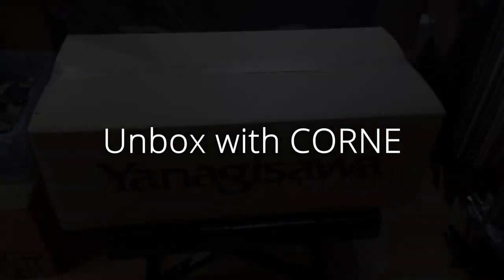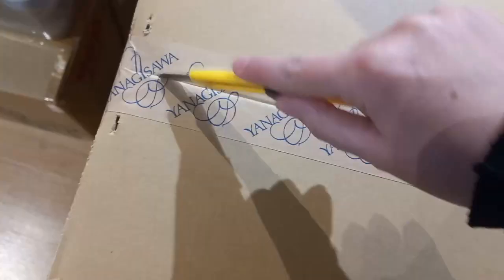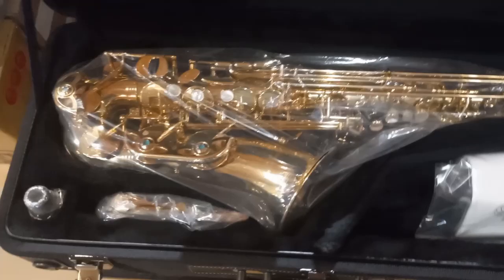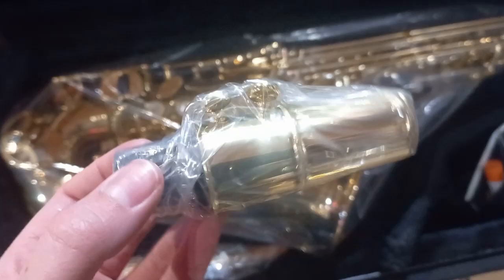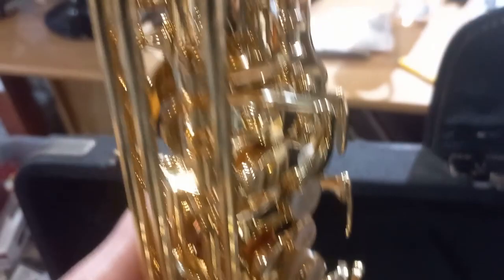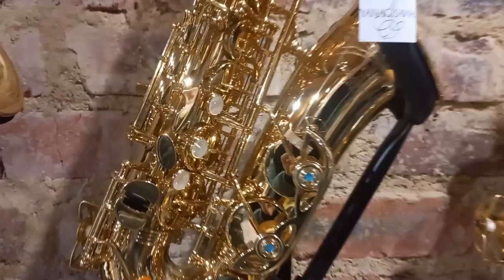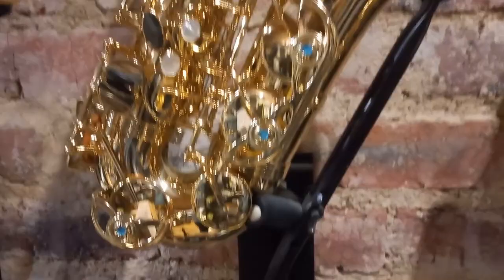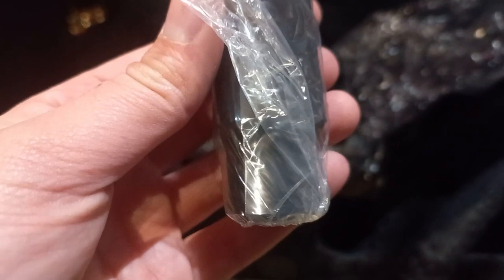Unboxing the Yanagisawa WO1 Alto Saxophone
The Yanagisawa brand is a professional Saxophone brand.
Unboxing one of there saxophones is always the best feeling ever.
Come check it out at Marshall Music Woodmead.